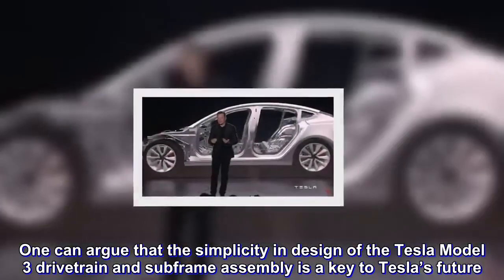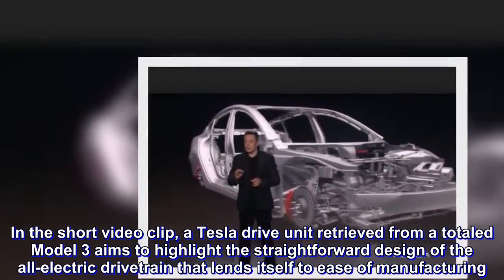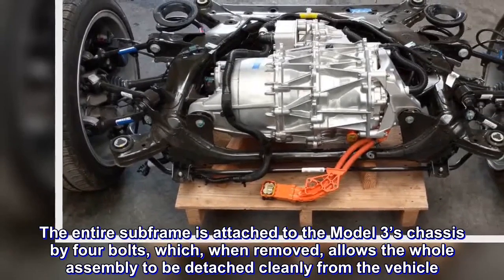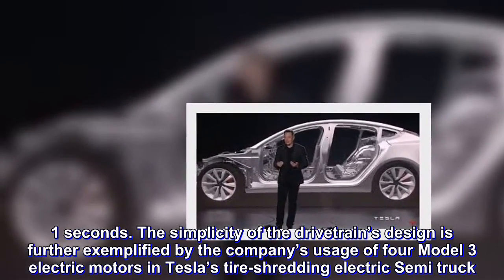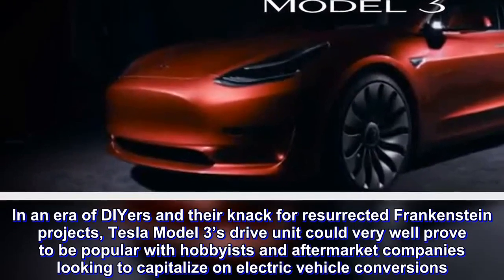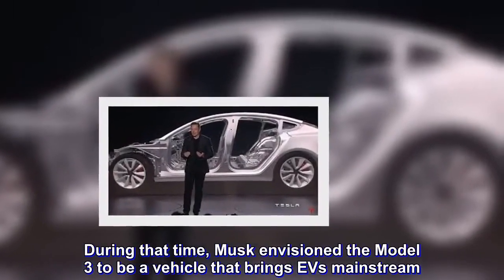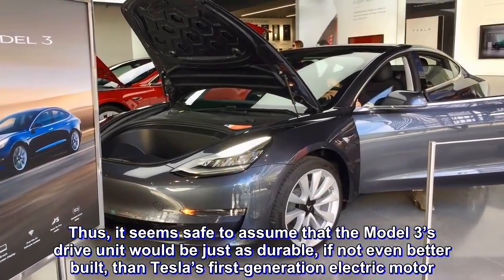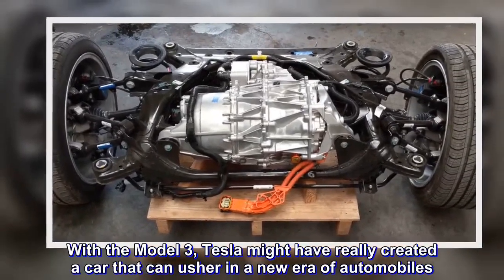Tesla’s simple Model 3 drivetrain design is key to its mass market future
One can argue that the simplicity in design of the Tesla Model 3 drivetrain and subframe assembly is a key to Tesla’s future. Used in both the Model 3 and the Tesla Semi, while also serving as a platform for Tesla’s upcoming Model Y, the powerful and efficient drivetrains are designed with versatility in mind, as recently highlighted by auto enthusiast Ingineerix on YouTube.

In the short video clip, a Tesla drive unit retrieved from a totaled Model 3 aims to highlight the straightforward design of the all-electric drivetrain that lends itself to ease of manufacturing. Aside from a housing for the inverter and permanent magnet switch reluctance motor, only a handful of electrical connectors could be seen, including a high-voltage connector that leads to Model 3’s battery pack, and a data connector. The entire subframe is attached to the Model 3’s chassis by four bolts, which, when removed, allows the whole assembly to be detached cleanly from the vehicle.

The Long Range RWD Model 3’s drive unit is rated at 211 kW, powerful enough to propel the electric car from a dead stop to 60 mph in 5.1 seconds. The simplicity of the drivetrain’s design is further exemplified by the company’s usage of four Model 3 electric motors in Tesla’s tire-shredding electric Semi truck.

When Elon Musk unveiled the Model 3, he made it a point to emphasize that the vehicle is designed to be as simple as possible. Everything, from its chassis to its electric motor, was built with efficiency and simplicity in mind.

In an era of DIYers and their knack for resurrected Frankenstein projects, Tesla Model 3’s drive unit could very well prove to be popular with hobbyists and aftermarket companies looking to capitalize on electric vehicle conversions. This will especially hold true as electric vehicles start to command a significant market share and manufacturing of electric drivetrains, along with access to salvaged vehicles, become more prevalent.

The Model 3 is one of the final phases of Elon Musk’s first Master Plan, which he penned back in 2006. During that time, Musk envisioned the Model 3 to be a vehicle that brings EVs mainstream. Almost twelve years down the road, with Tesla seemingly hitting its pace to the deliver the Model 3 en masse to reservation holders, it appears that the electric car is doing just that.
Tesla’s drive units are quite durable, with a Tesla Model S recently passing the 400,000-mile mark on the road. Thus, it seems safe to assume that the Model 3’s drive unit would be just as durable, if not even better built, than Tesla’s first-generation electric motor. Tesla is aiming to produce around 500,000 Model 3 in a year. That’s half a million electric cars with drivetrains that could easily be detached and used for optimal EV conversions, even after the Model 3 is retired. With the Model 3, Tesla might have really created a car that can usher in a new era of automobiles.